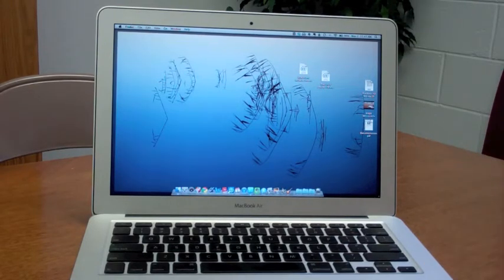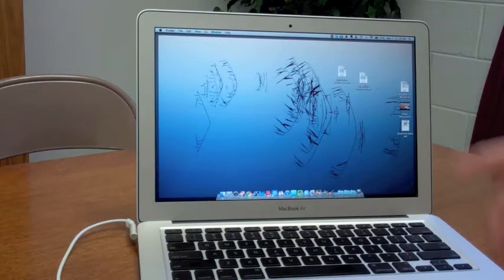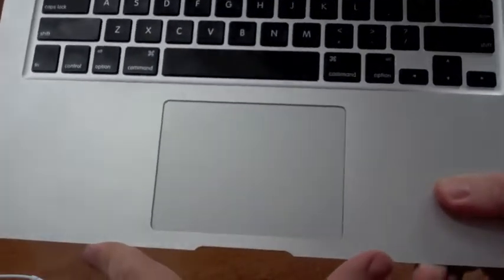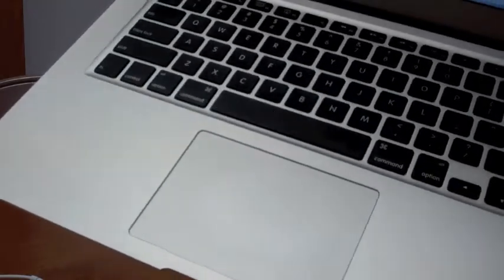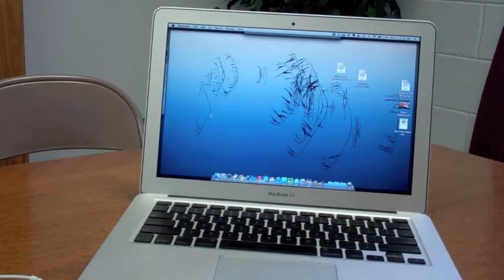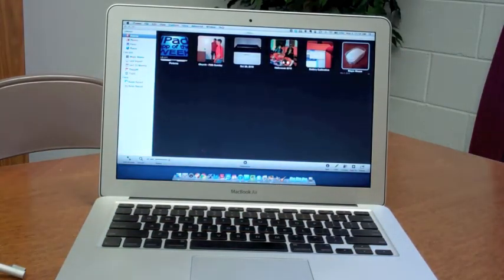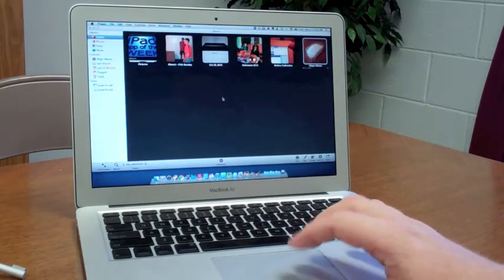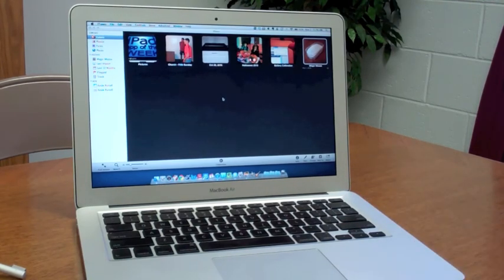New MacBook Air Review for Notebooks.com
We review the new MacBook Air for Notebooks.com